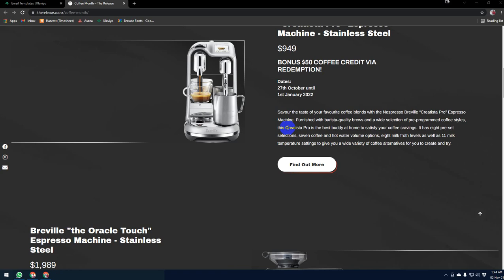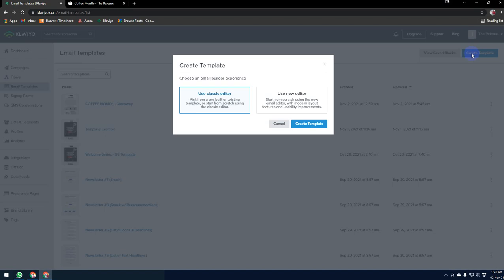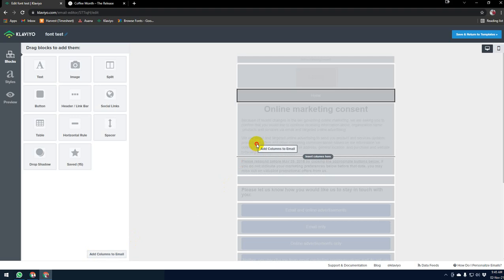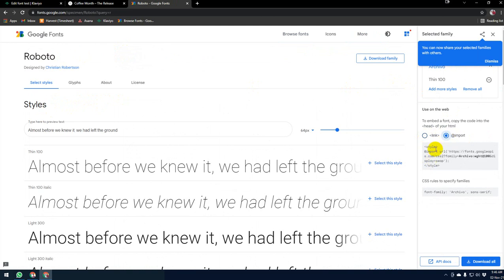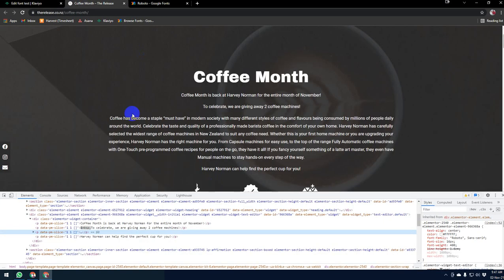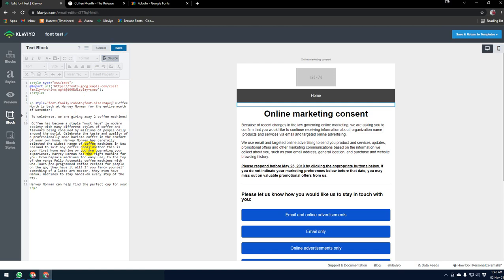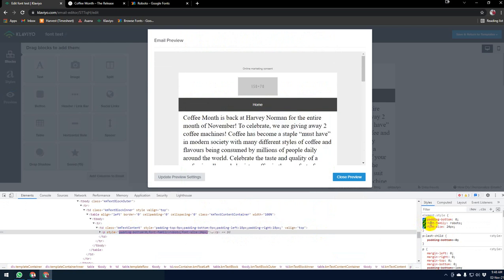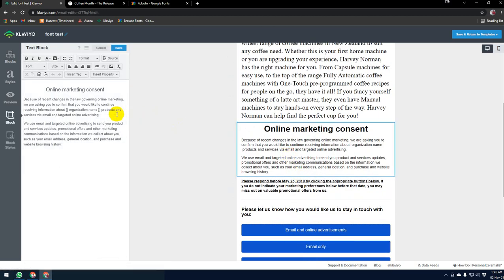How to use custom font in Klaviyo